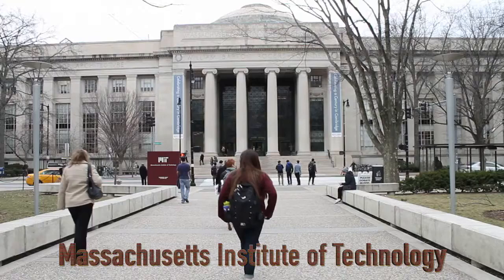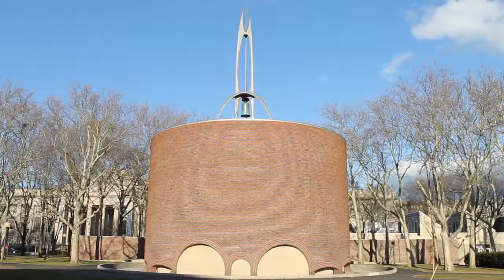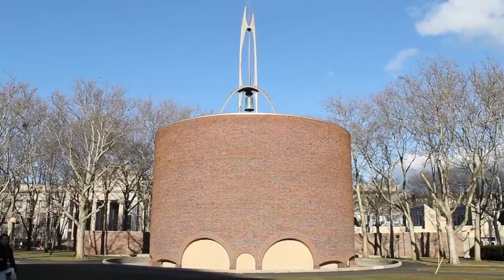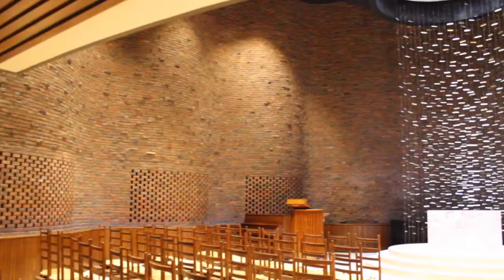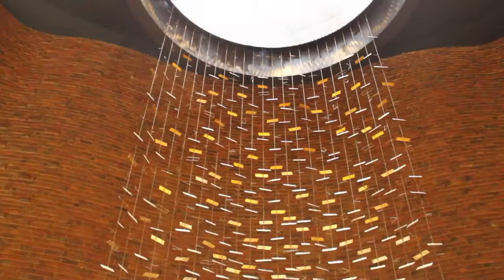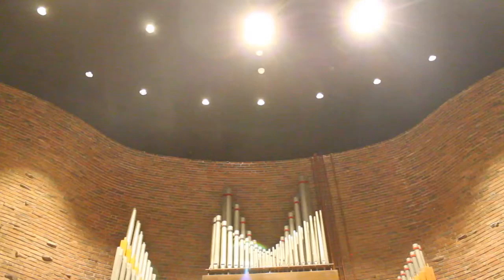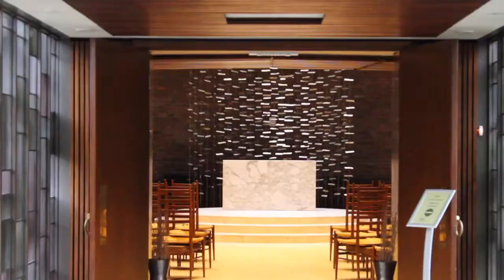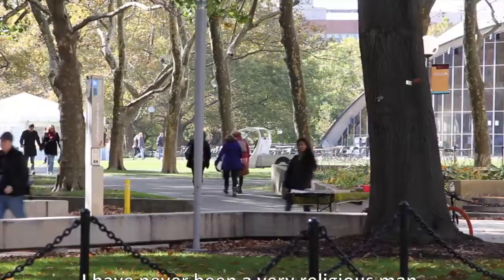Our collaborative short documentary on the MIT's Chapel by Eero Saarinen (2017)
~ Interior and exterior spaces of the MIT "non-denominational" Chapel were recorded with official and written permission by MIT for this short documentary architectural film ~

I am thankful for this collaboration (in 2017) to produce this short documentary architectural film on the MIT’s Chapel, a unique architecture space with its stunning interior design through an attractive interaction between light, brick walls and colors…

* Architectural text & architecture photographs by Meral Ekincioglu, Ph.D., the MIT, History, Theory and Criticism of Architecture, former visiting scholar
* Production: Dr. Hurriyet Ok and the Turkish-American TV team
* Music: "Ondine" from Ravel's "Gaspard de la nuit", courtesy of pianist Gülsin Onay, State Artist in her native Turkey and Soloist for the Presidential Symphony in Ankara
* Camera: Ece Müniroğlu, Berklee College of Music, BS '16
* Narration: Meryem Tyrrasch Ok, MIT, BS '15

On the Chapel's architecture? Here is short info. last accessed on 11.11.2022.